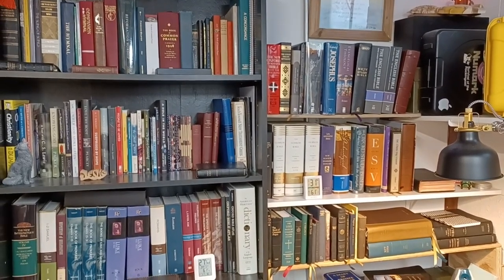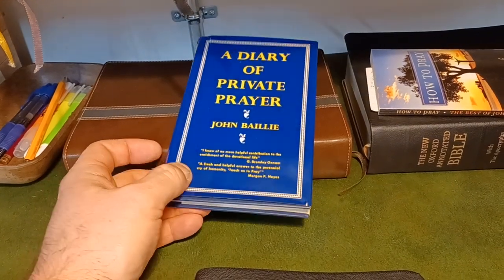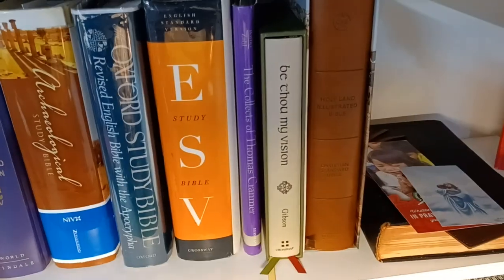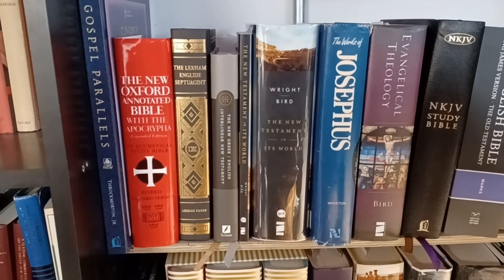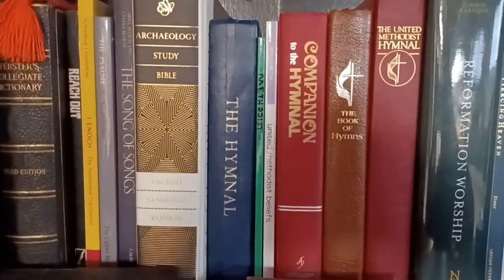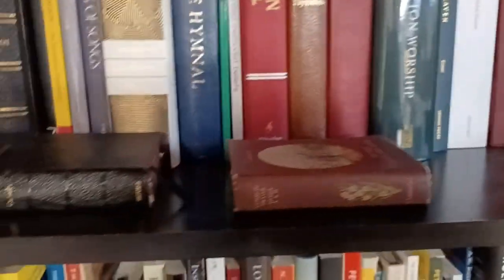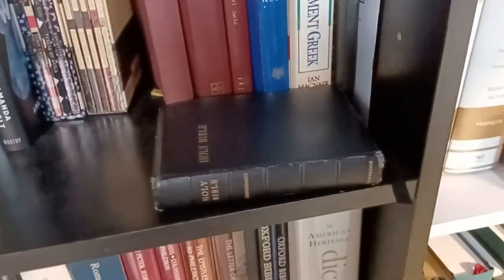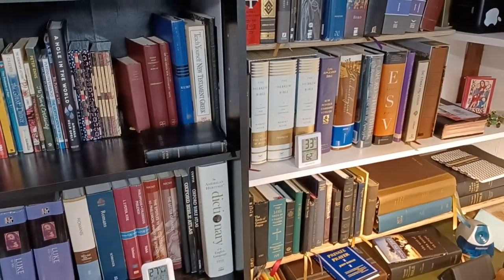A tour of my personal library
A tour of my library, and the final video shared under the "Miserable Offender" moniker.